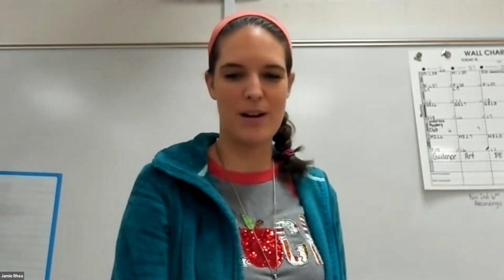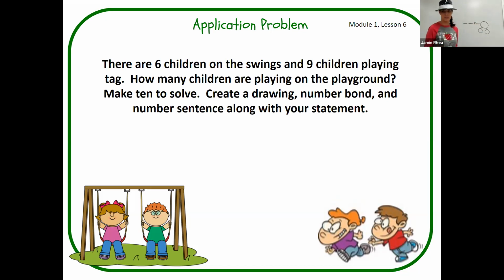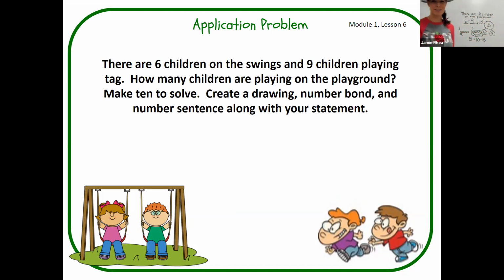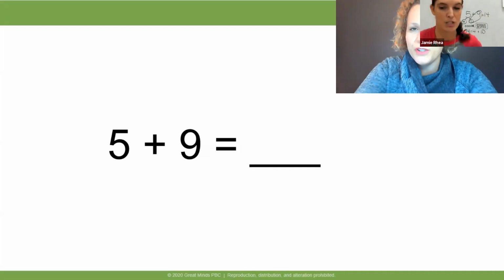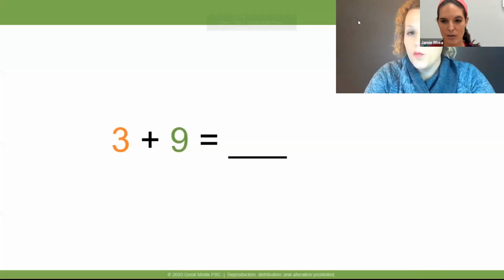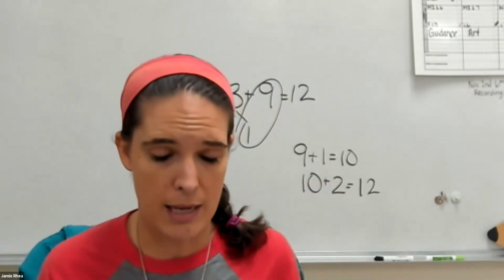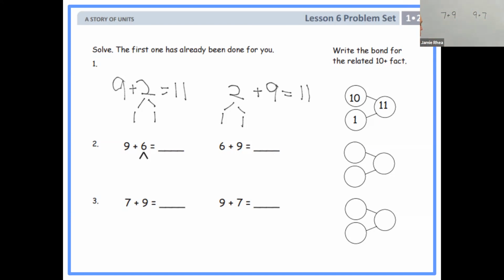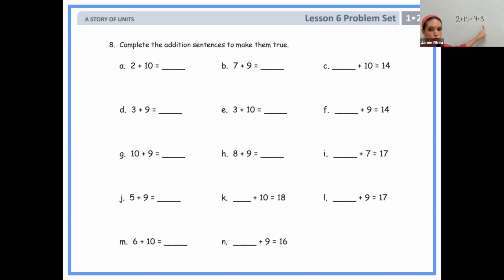Grade 1 Module 2 Lesson 6